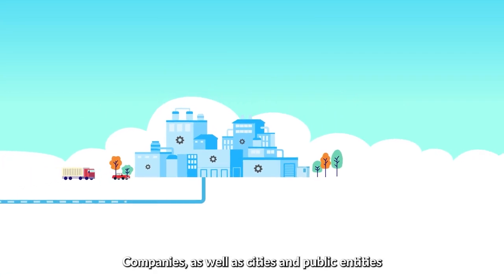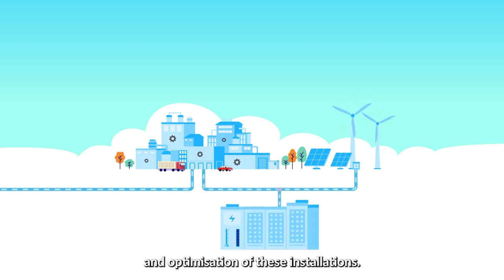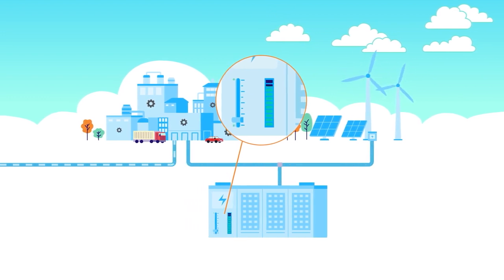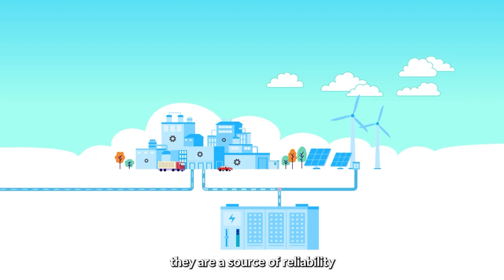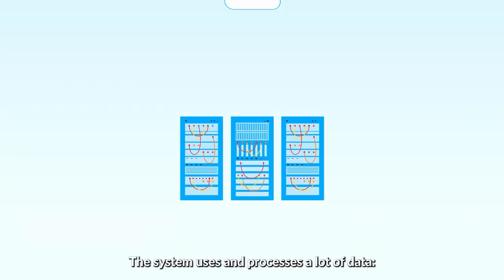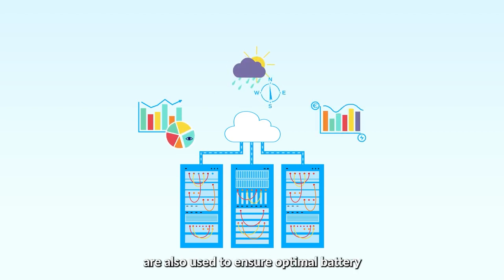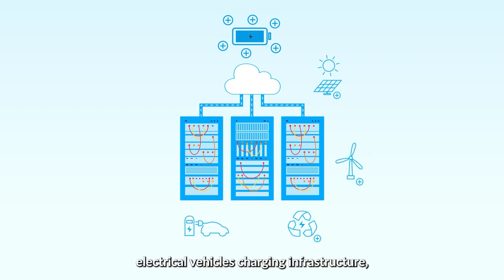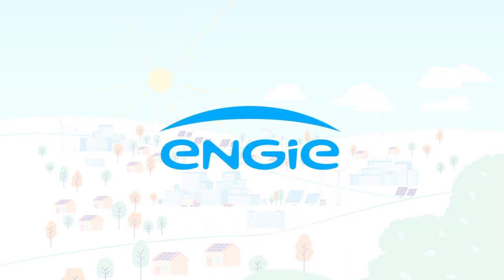On-site solar and energy storage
Discover ENGIE's Flexisun® offer or how to decarbonize one’s activities, optimize energy costs and increase energy independence with a single solution that meets the challenges of industrial & tertiary companies and local authorities